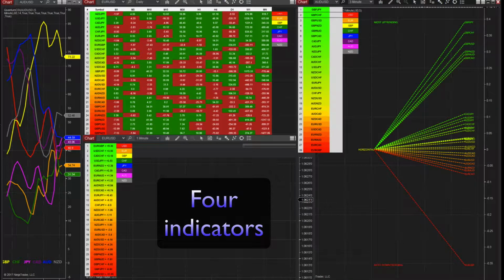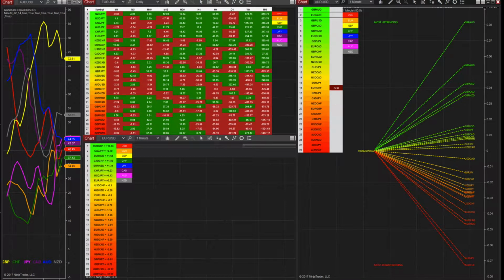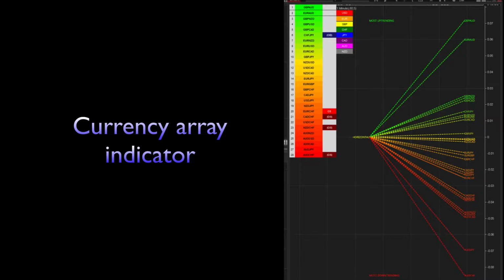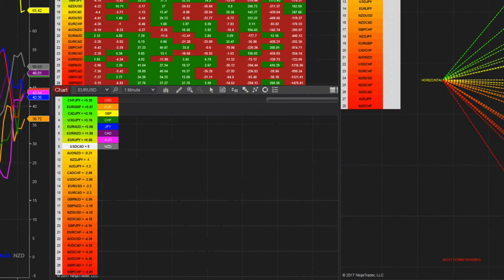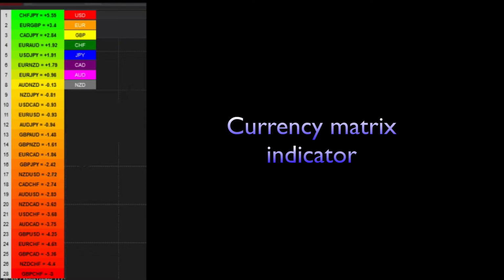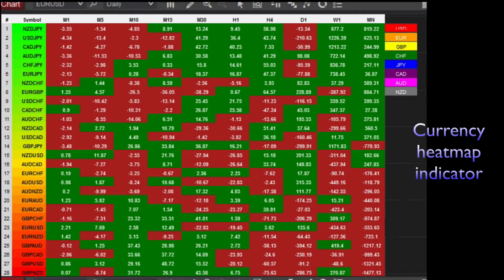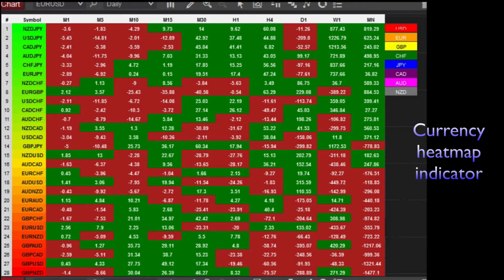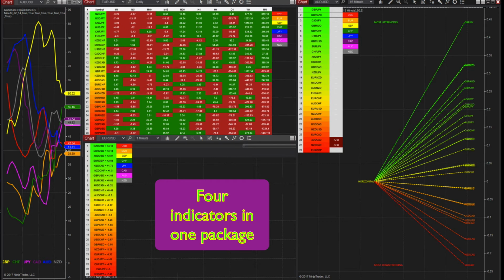NinjaTrader 8 - Currency Dashboard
Risk Disclosure - The Quantum Trading Currency Dashboard is a unique package of four immensely powerful indicators for forex trading. First is the currency strength indicator which reveals individual currency strength and weakness in all timeframes. Then comes the currency array indicator which takes you to the next level for the analysis of strength and weakness. Here you can see visually strength and momentum in all the 28 currency pairs graphically, quickly and easily on one simple chart. Then comes the currency matrix indicator which ranks the pairs in a leaderboard. Finally the package is completed with the currency dashboard indicator which delivers a two dimensional view of risk and sentiment. TESTIMONIAL DISCLOSURE: TESTIMONIALS APPEARING ON QUANTUM TRADING MAY NOT BE REPRESENTATIVE OF THE EXPERIENCE OF OTHER CLIENTS OR CUSTOMERS AND IS NOT A GUARANTEE OF FUTURE PERFORMANCE OR SUCCESS.